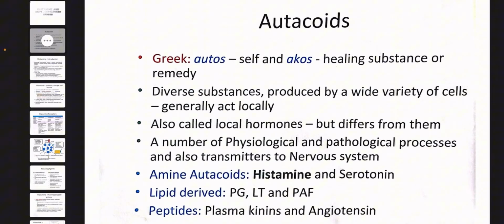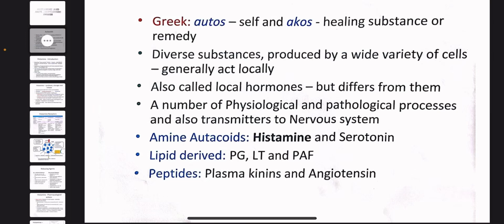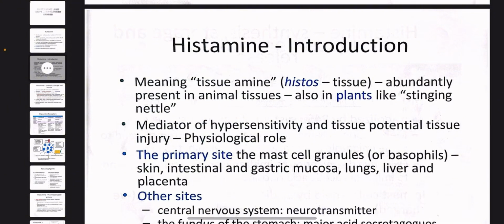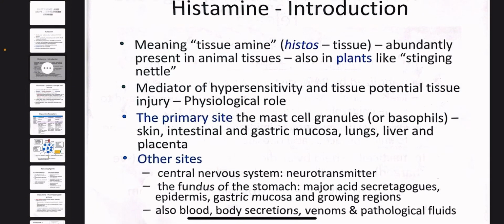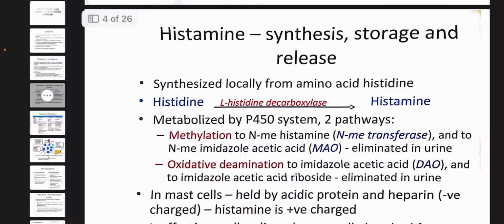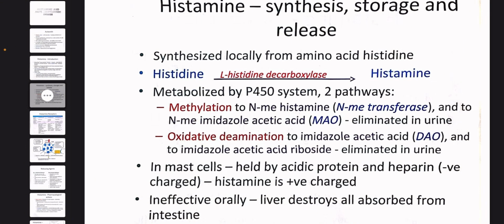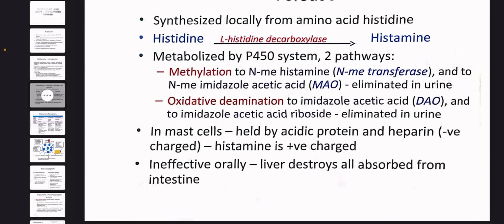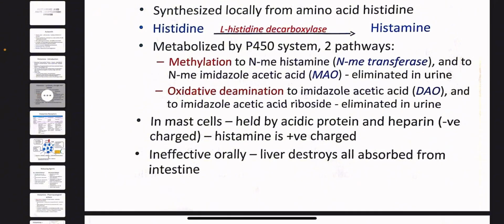ANTIHISTAMINES (Introduction, Actions, Receptors, Synthesis etc)